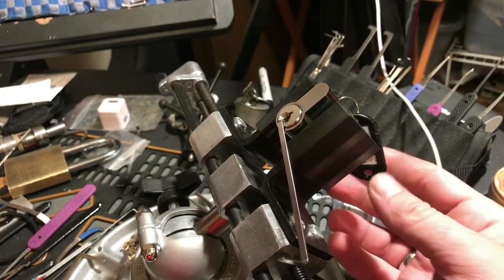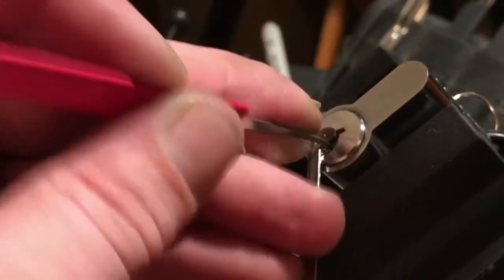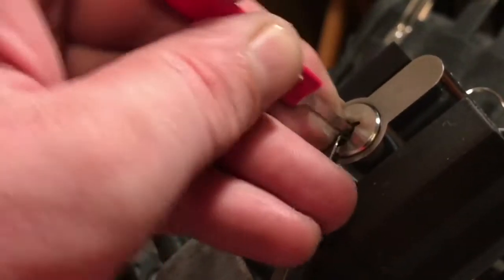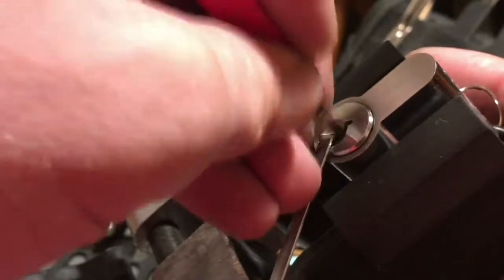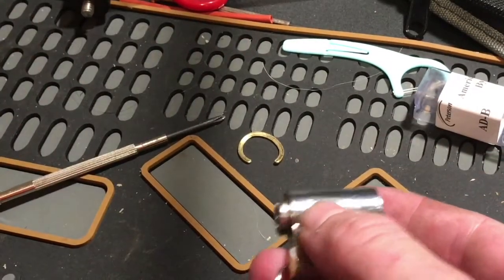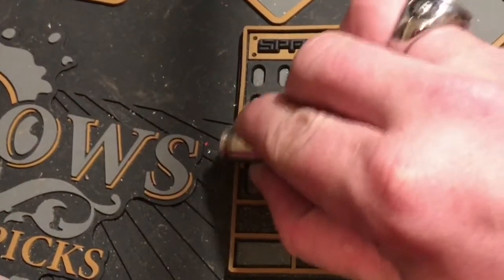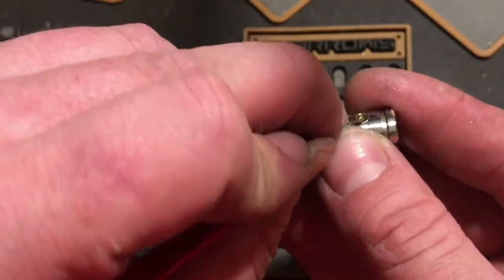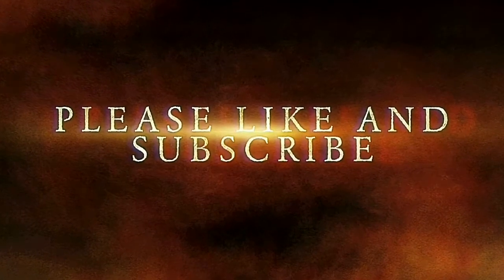"The Deep End" via PICKME 1977 Challenge Lock (86)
3D Locksport If you or someone you know suffers from picking the same old lock, please contact a professional at: to exchange locks and brighten your day...